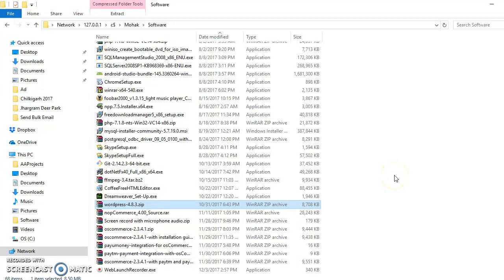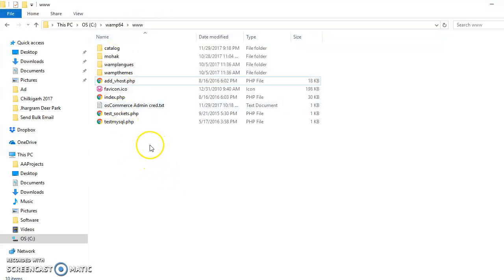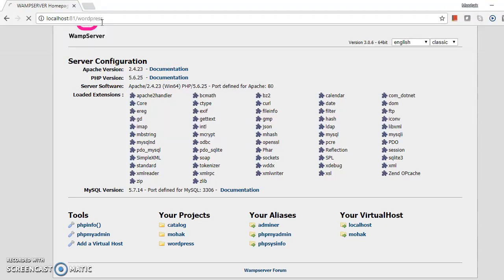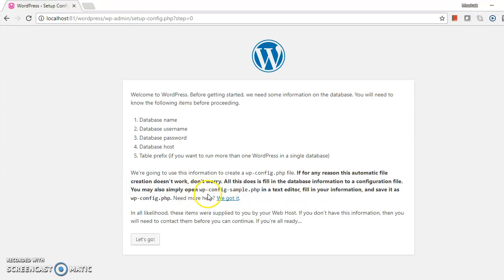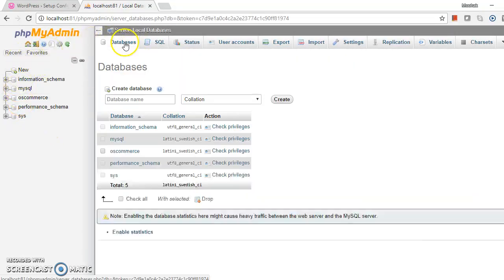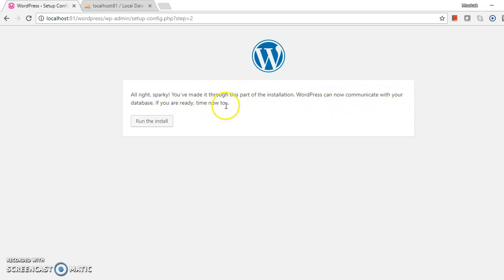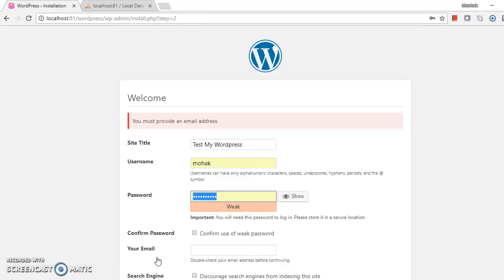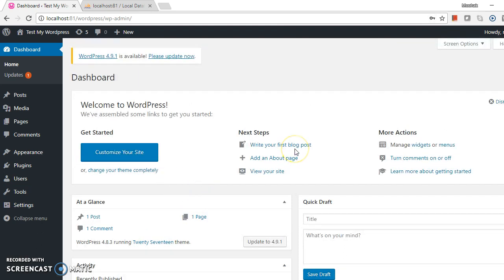Installing wordpress in wamp server